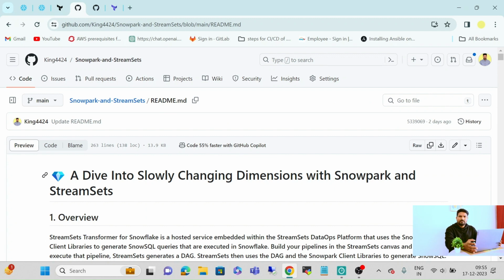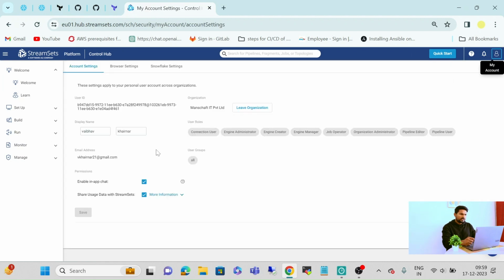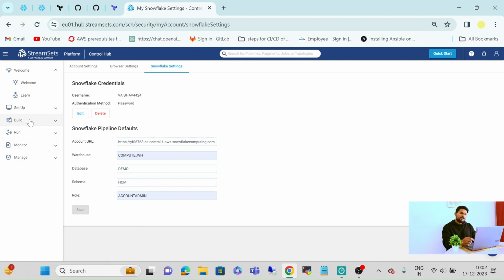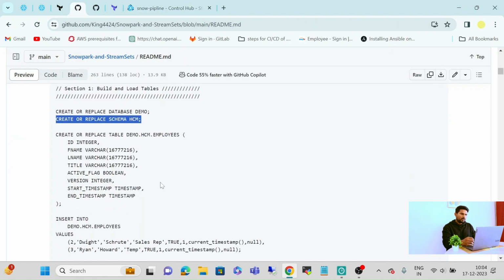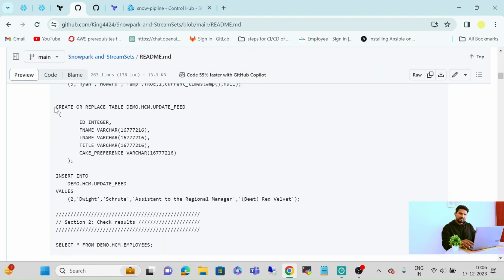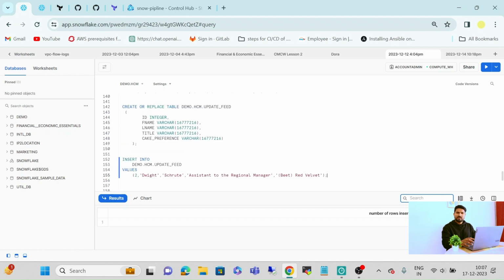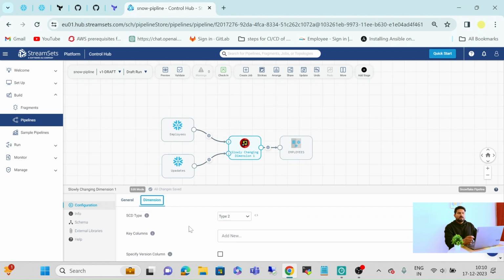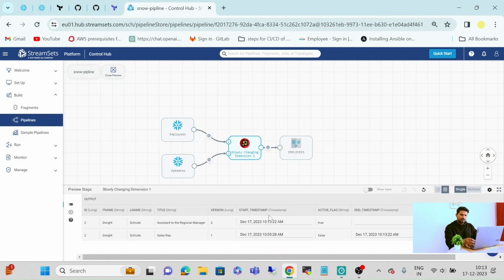End-To-End Slowly Changing Dimensions with Snowpark and StreamSets Project. (30 Mins Only)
This is an End-To-End Data Pipeline Project Very Beneficial  For career in Data Engineering and Resume Building for Freshers.

Project Title = A Dive Into Slowly Changing Dimensions with Snowpark and StreamSets

** In This Project You will Learn Snowflake Queries And StreamSets DataOps Platform, How to use it, and How to Create and  Manage Data Pipeline and Connection with Snowflake Account**

** Learn about what is Slowly Changing Dimensions ( SCDs) and StreamSets DataOps Platform**